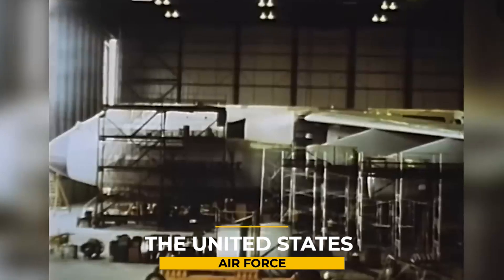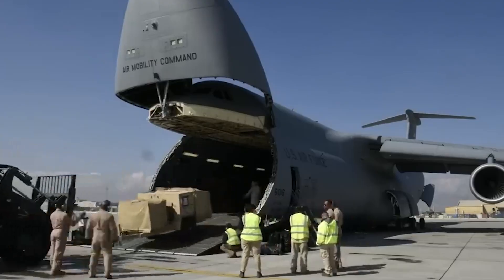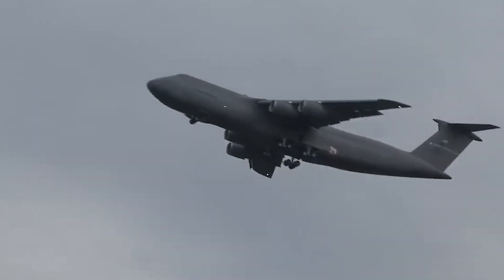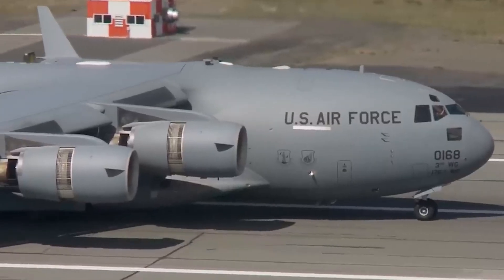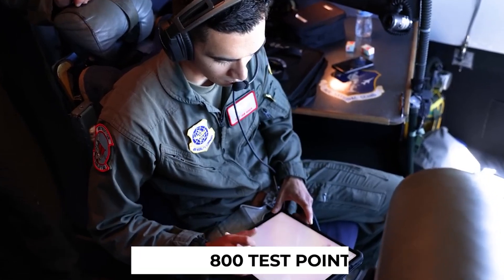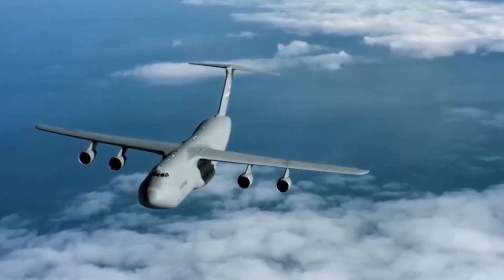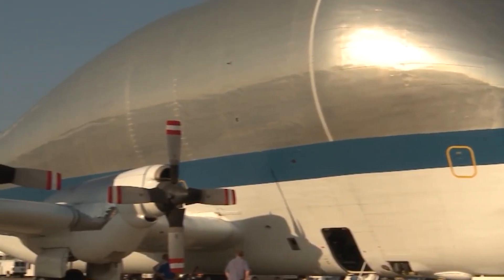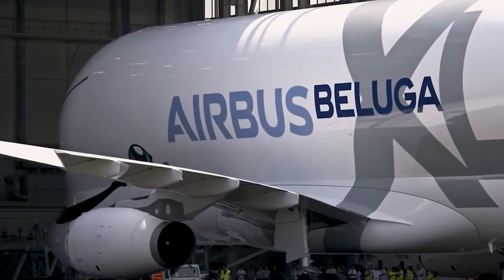The C-5 Galaxy: WORLDS LARGEST US Air Force Plane Ever Made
In their quest, the Air Force explored the vast realm of aviation, evaluating numerous designs for large logistic transport. And then, like a beacon of innovation, the C5A Galaxy prototype began to take shape in August 1966. It was a crucial moment, a turning point in military aviation that would shape the future of cargo transport.

Fast forward to March 2nd, 1968, a date etched in aviation history. The C5 Galaxy, with the designation number 668303, made its grand debut.

Now, let's dive into what makes the C5 Galaxy truly extraordinary. This heavy lifter is not your ordinary cargo transport. Its design revolutionized the game, giving it unparalleled capabilities. The C5 has been the go-to for carrying space containers, modified missions, satellites, and hefty cargo, including heavy helicopte rs.

Taggs: C-5 Galaxy,heavy-lift aircraft,military transport,aviation engineering,Antonov An-124,strategic airlifter,aerospace technology,Super Guppy,Airbus Beluga,oversized cargo,airlift capabilities,aeronautical innovation,military aviation,air transport,aircraft comparison,cargo aircraft,flight technology,aircraft engineering,cargo handling,aircraft features,aerial logistics,heavy cargo,aircraft capabilities,c-5 galaxy takeoff,lockheed c-5 galaxy,c-5